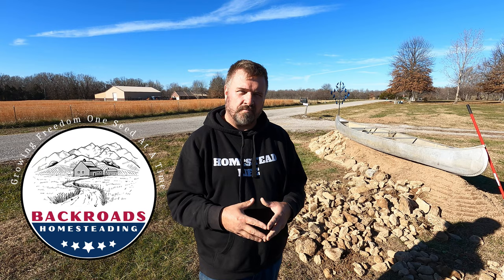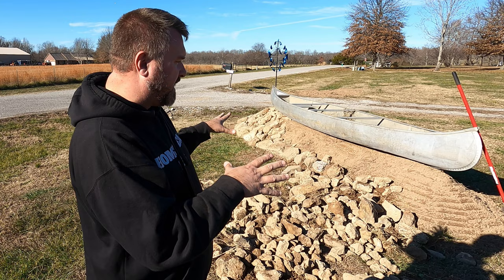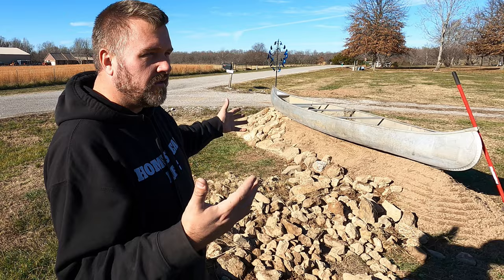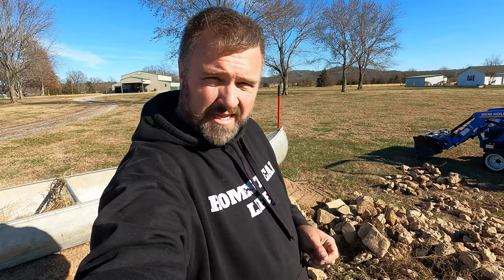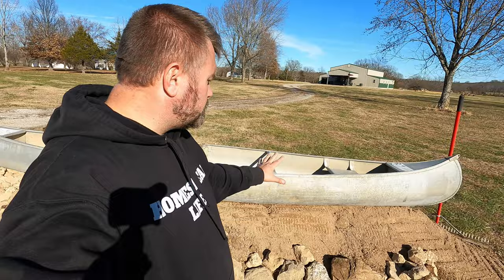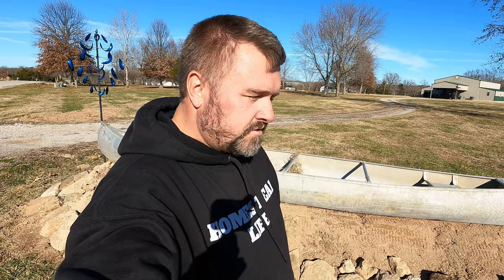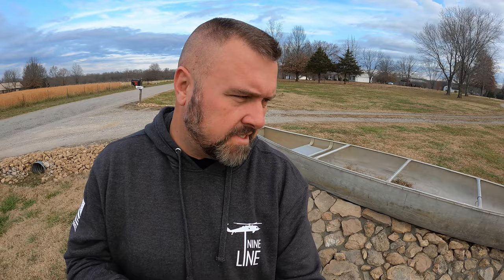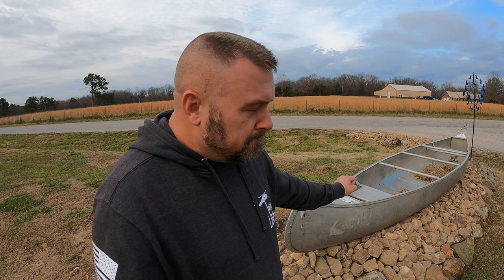Repurposing Vintage Canoe Into Welcome Sign Planter | Homesteading Project | Barndominium Build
Here's a sample of what our membership videos will look like. Since posting this video around Christmas, we've changed directions and will likely just do online classes and host meetings without any overnight activities. Maybe a little pickup box or something for local deliveries, but we now sell at multiple retail locations in town so no real need for that even. It's nice living on a remote dead-end and not having traffic, plus it's a pain getting out here in the sticks so best to just sell where the people are.

In today's video we transform an old canoe, last registered in 1979, into a stunning stone raised bed and welcome sign for our homestead.

In this video, we take you step-by-step through the process of repurposing the canoe into a beautiful planter. We start by laying a base layer of clay and building up the rocks to create a solid foundation. The larger rocks are placed at the base, and we skillfully Tetris them together to ensure stability and aesthetic appeal.

As we progress, you'll see Jess working her magic with the Cricut machine, crafting the lettering for "Backroads Homestead" and our address, which will be prominently displayed on the canoe. The registration number, 741, adds a charming touch to the front of the boat, blending the past with the present.

Maddie, our official "Rock Dog," makes a few adorable appearances, adding a dose of cuteness to the project. As we move forward, we discuss the importance of proper drainage for the flower bed and our plans to run water lines for automatic watering, ensuring the plants thrive in their elevated, sun-exposed position.

We also touch on the future possibilities for this area, including the potential for grazing animals or using it as a common area for educational classes. The privacy hedge we plan to plant around the canoe will create a serene and secluded spot, with the electric fence providing security.

Towards the end of the video, we share our thoughts on securing the canoe to the base and our plans for planting. We invite you, our valued members, to share your ideas on what flowers or plants we should include in this unique planter. Your input is crucial to us, and we're excited to incorporate your suggestions into our homestead.

As we wrap up, we give a sneak peek at our progress with the vinyl lettering and share our excitement for the upcoming holiday season. We're heading to Wisconsin to visit friends and family, but we'll be back soon to continue our homesteading adventures.

Thank you for being a part of our journey and for your support as a member. We look forward to hearing your thoughts on this project and seeing you in our next video. Until then, happy homesteading!

Chapters in the Timeline:
0:00 - Introduction to the Stone Raised Bed Canoe Project
1:20 - Foundation
3:45 - Build and Lettering
5:30 - Structure
7:10 -  Drainage and Watering
9:50 - Future Plans Privacy Hedge
12:15 - Preparing for Planting
14:40 - Member Suggestions
16:30 - Lettering and Holiday Plans
18:50 - Thanks to Members